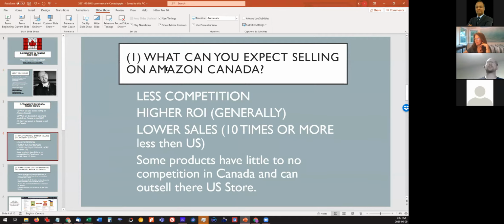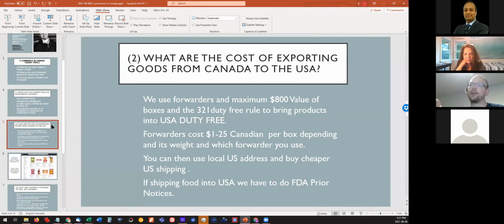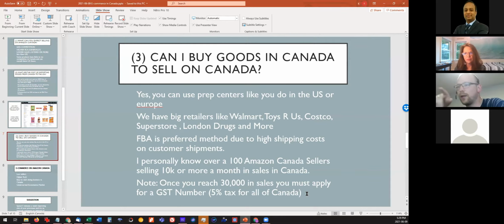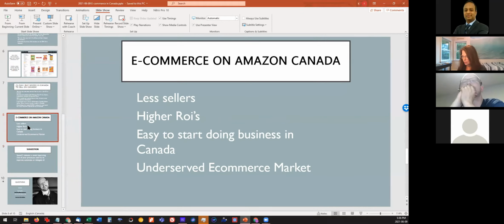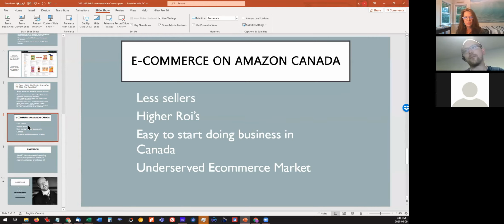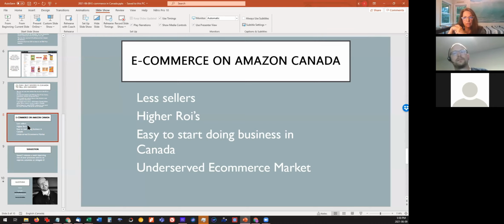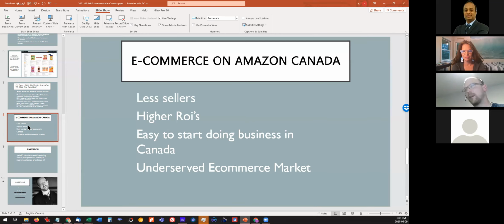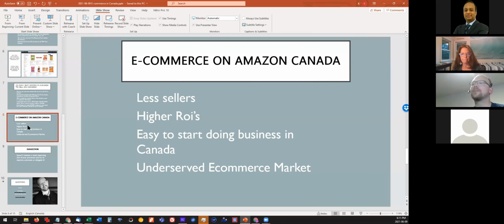Selling on Amazon in Canada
Learn the secrets to tapping this largely untapped market with Ken Kuebler